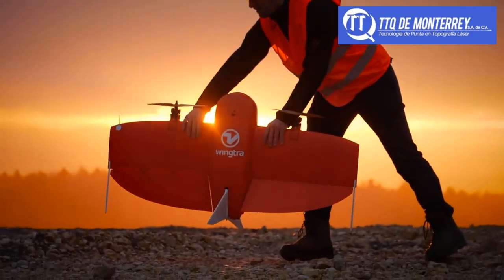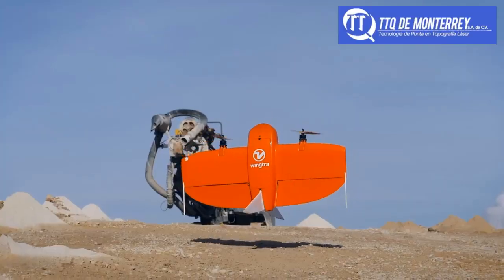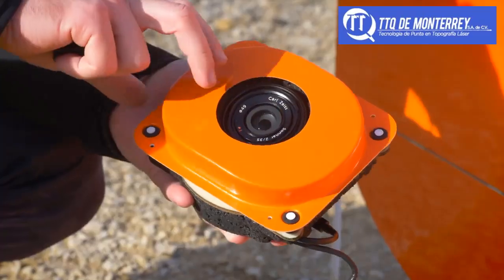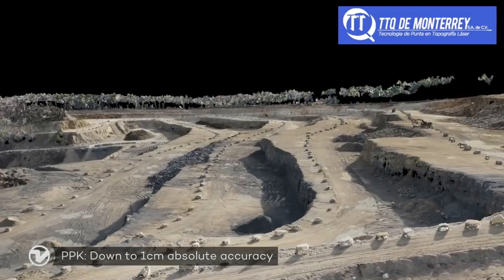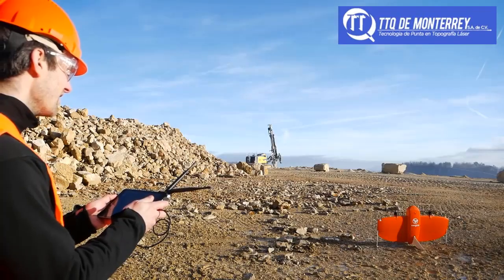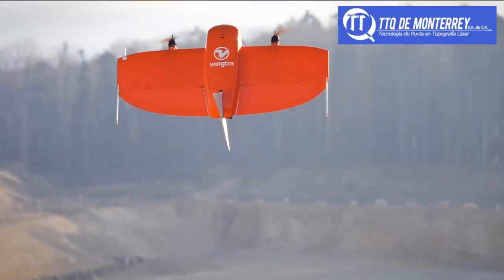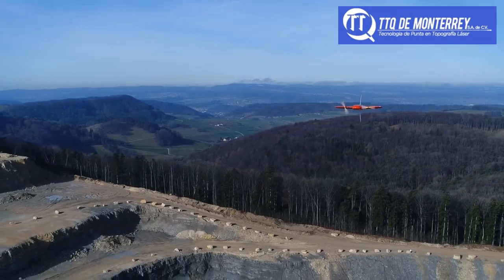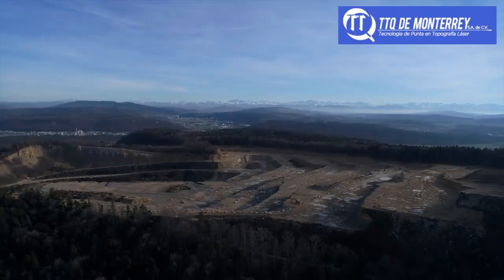Wingtra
En TTQ de Monterrey buscando las mejores Soluciones e innovaciones del  Mercado Topográfico consolidamos la Distribución Máster de la Empresa Wingtra (Suiza) la cual desarrolla, produce y comercializa drones que combinan la facilidad de uso de multicópteros ágiles con la amplia gama de aeronaves de ala fija de alta resistencia.

El  dron WingtraOne lleva los mejores sensores de su clase que recopilan datos aéreos de grado topográfico. Este drone VTOL tecnológicamente superior es utilizado por los profesionales de la cartografía en aplicaciones que van desde topografía y minería, cartografía, mapeo etc. hasta monitoreo de vida silvestre.

Entre la amplia variedad existente de Drones resaltaremos las 10 virtudes que lo hacen mejor:

1. Logra la mayor exactitud y precisión inferior a 1 cm.

2. Su rango de radio es casi 3 veces mayor a otros cubriendo 8 km contra los 3 km promedio que realizan otros equipos.

3. Cuenta con la cámara con mayor número de Pixeles que existe en el mercado con 42 Megapixeles.

4. Logra un 40% más bajo, el mayor rango de GSD (Ground Sample Distance) con hasta 0.7 cm por pixel contra 1.5 cm que en promedio maneja otros equipos de este tipo.

5. Es el único dron de alas que su despeje y aterrizaje es vertical, aterriza suavemente. Durante el descenso vertical, los datos del sensor láser permiten al WingtraOne detectar el terreno y aterrizar de forma segura incluso en los terrenos más rocosos, como las minas a cielo abierto y en terrenos montañosos.

6. La incomparable tecnología de aterrizaje vertical de WingtraOne permite el aterrizaje en áreas confinadas tan pequeñas como 2 m x 2 m, como barcos o carriles forestales. Combinado con un alcance de vuelo de hasta 50 km, se pueden realizar grandes misiones de mapeo de cobertura imposibles hasta hoy.

7. El WingtraOne está diseñado desde cero para proteger sus valiosos sensores y eliminar el desgaste del equipo. En lugar de alas rotas o cámaras dañadas por aterrizajes en el vientre y aterrizajes en paracaídas.

8. En el caso de un entorno de aterrizaje cambiante, como un bote a la deriva o los vehículos estacionados recientemente, el lugar de aterrizaje se puede ajustar tan fácilmente como con cualquier multirotor.

9. El WingtraOne avanza la seguridad de los operadores al siguiente nivel, ya que funciona de manera verdaderamente autónoma durante toda su misión, incluido el despegue y el aterrizaje, el WingtraOne despega verticalmente sin ninguna interacción humana.  Esto elimina el riesgo de mal manejo del dron, hace que las habilidades de vuelo sean innecesarias y el WingtraOne extremadamente fácil de usar.

10. No se requieren preparativos especiales de vuelo ni pasos intensivos posteriores al procesamiento para obtener mapas aéreos precisos de hasta 1 cm. Con sus soluciones más avanzadas logran niveles similares de presicion mediante el uso de tecnología de corrección de GPS de vanguardia combinada con PPK (Cinematica  Postprocesada)